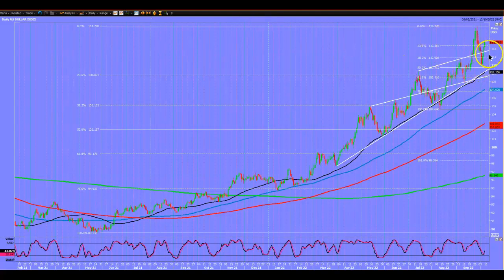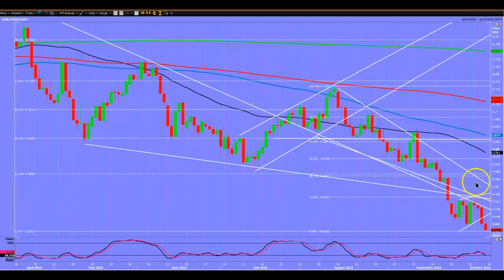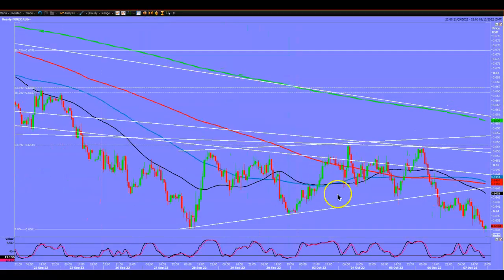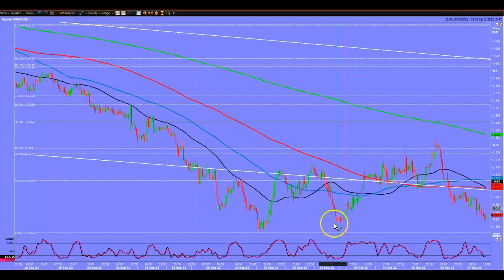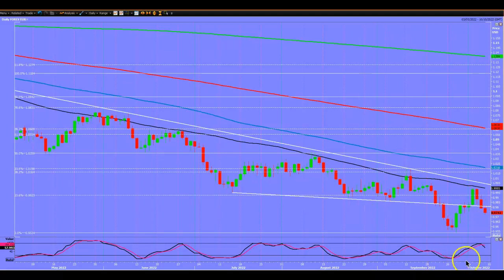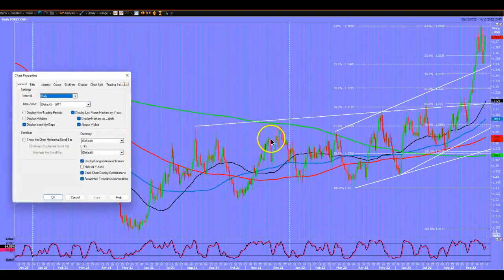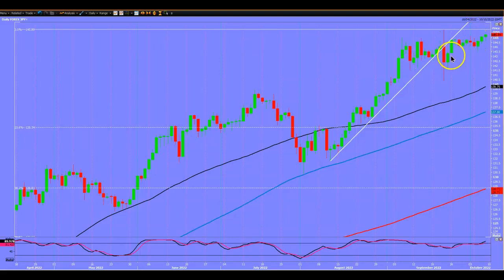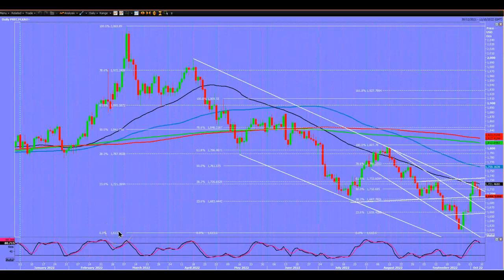Forex outlook - Will the dollar bull trend continue? Is the Yen still in a bear trend?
Get a free 1 month daytradeideas.co.uk subscription now!!

Are you ready to make significant progress with your trading?